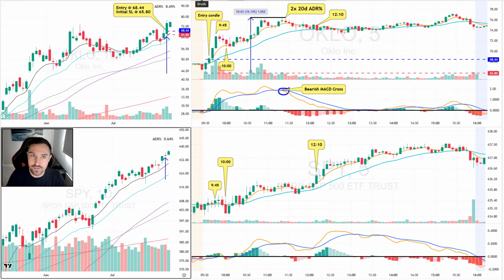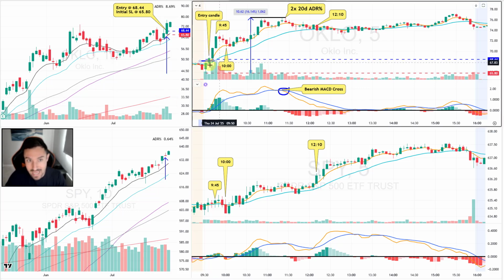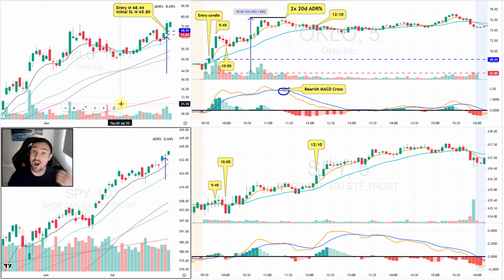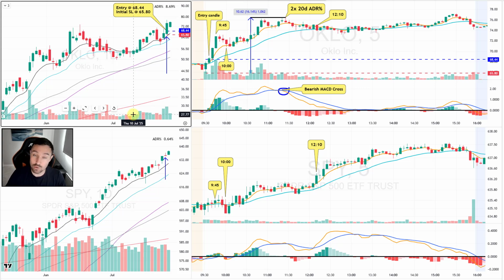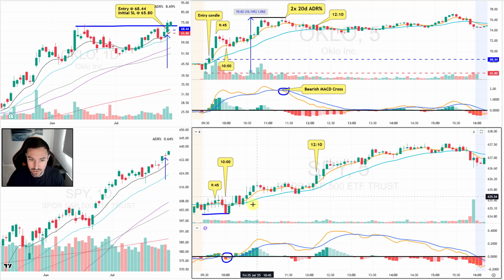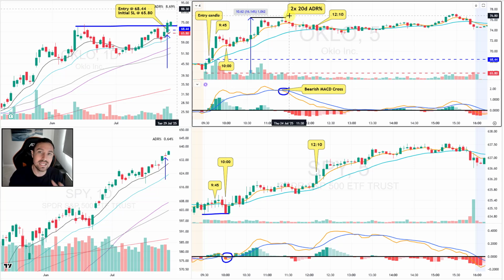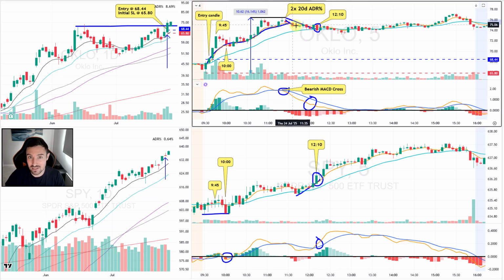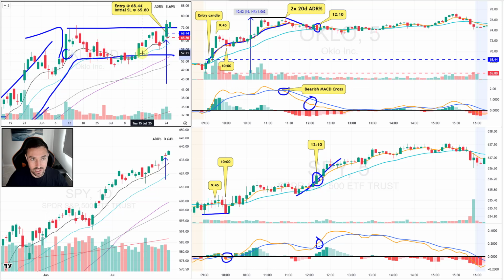How to Enter Breakouts for SWING TRADERS & DAY TRADERS │ Trading Books DIDN'T TELL YOU THIS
✅ MEMBERSHIP - 10 DAY TRIAL PLAN FOR JUST $20 (INCLUDES MY 30HR TRADING COURSE & SESSION PLANS)